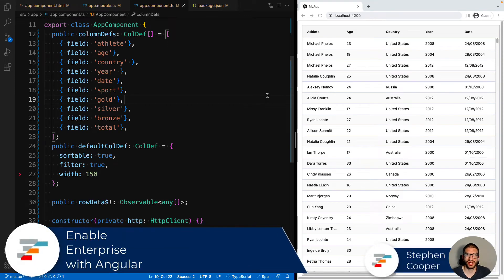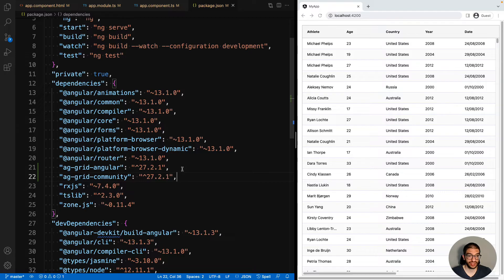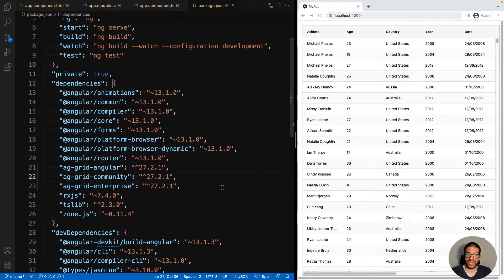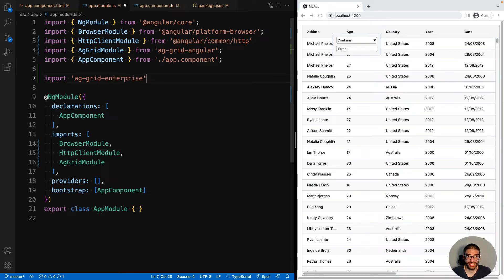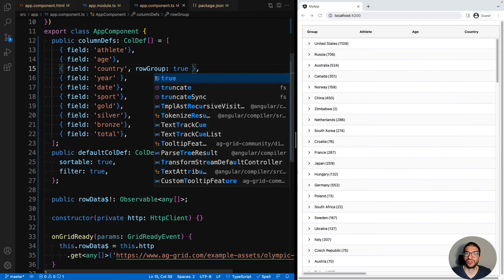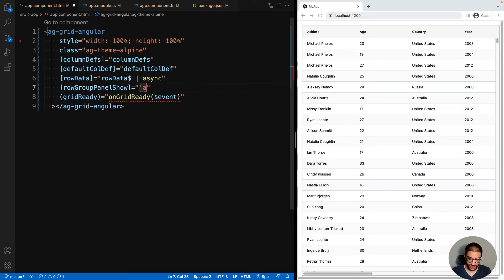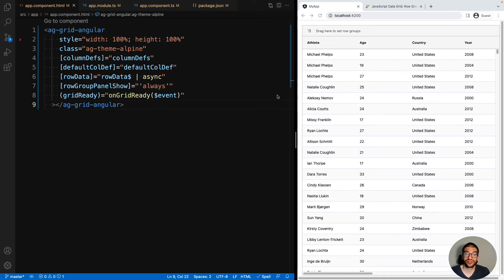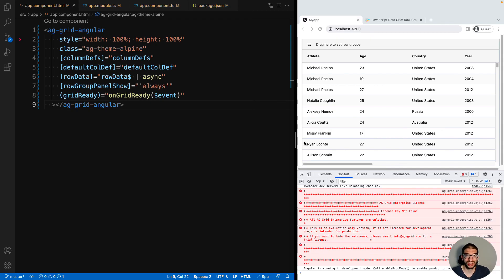Enabling AG Grid Enterprise Features in Angular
In this video Stephen Cooper explains how to install and enable the Enterprise features of AG Grid with a demonstration of the Row Grouping features.

00:00 Starting Code
00:45 Add Enterprise Package
01:45 Enabling Enterprise
02:15 Row Grouping
03:17 Enterprise Features
03:37 Watermarks and License

A series of videos showing how to get started with AG Grid and Angular.